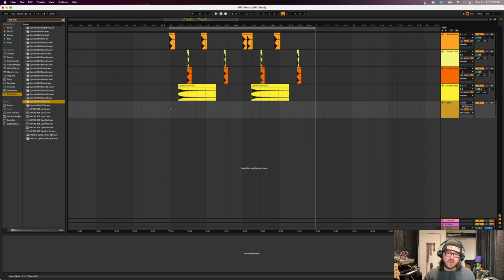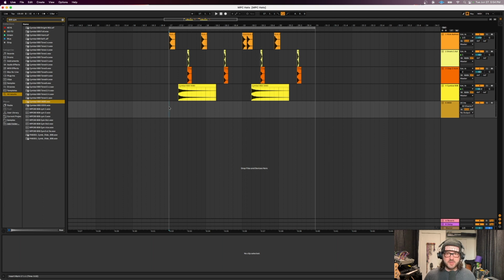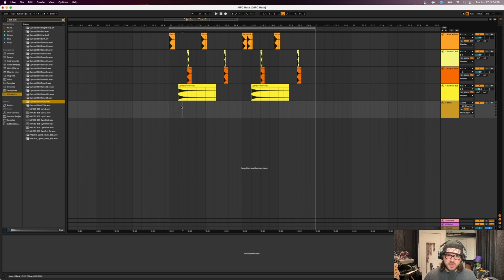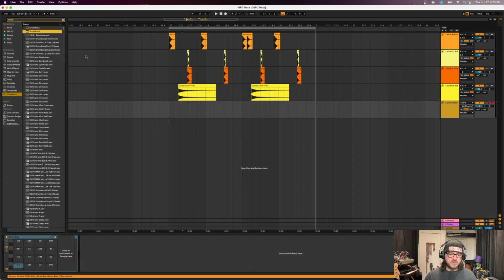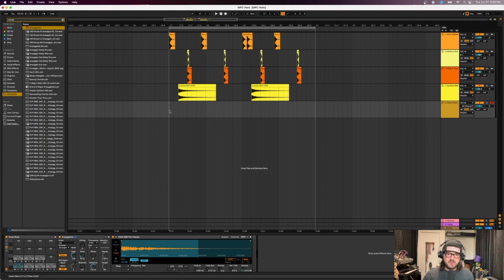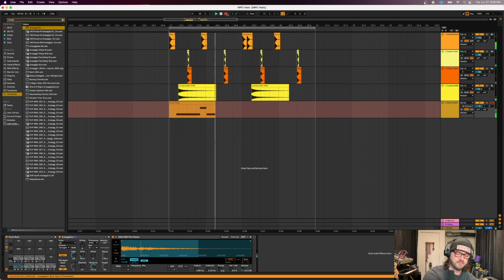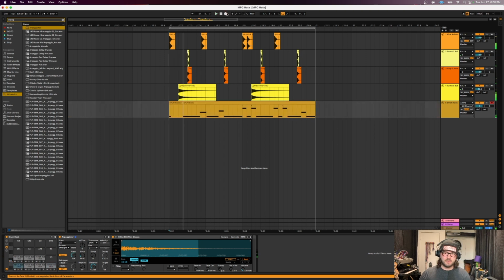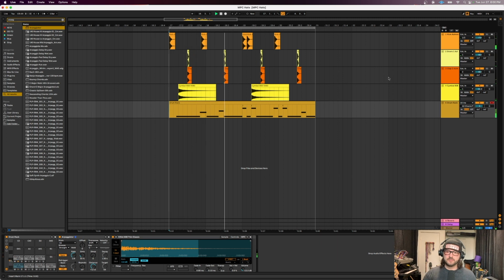Hip Hop Hihats Have Never Been This Easy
Quick Ableton Tips is a series focused on helping you increase productivity and save time using Ableton Live. In today's episode, we look at creating a Drum Rack to mimic the MPC workflow when programming hihats.

In the MPC's hayday, many were drawn to its capabilities as a looping powerhouse and hiphop benefitted greatly from this fundamental design feature. Hihats could be programmed almost instantaneously by looping the pads of the MPC and changing their subdivisions on the fly. In Ableton, we can mimic this exact behaviour using Drum Rack, Arpeggiator, and some stock samples.